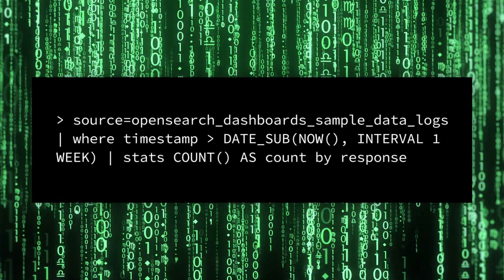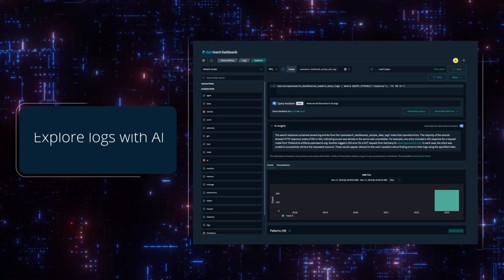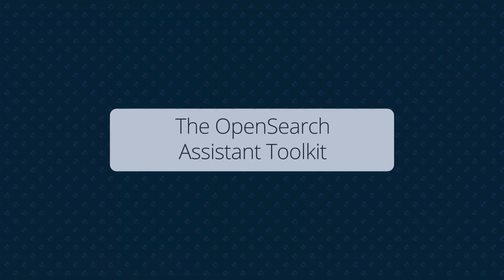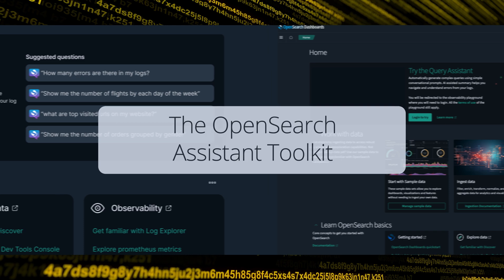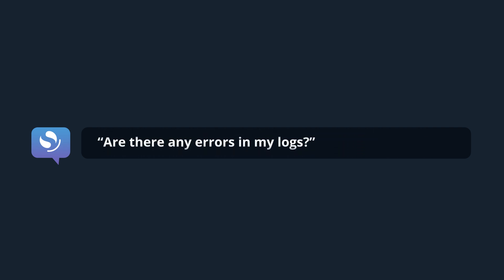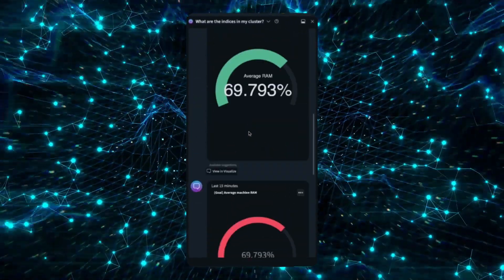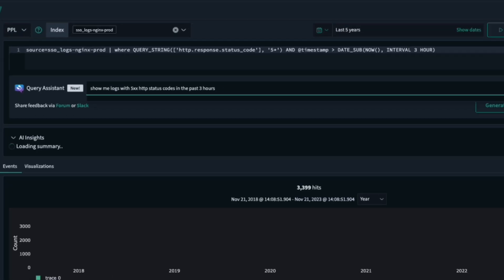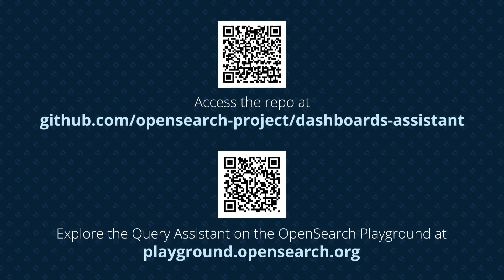Introducing the OpenSearch Assistant toolkit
Monitored systems can produce massive volumes of data. Extracting insights can be time-consuming and requires specialized skills. What if all it took was a simple question to understand what’s happening inside of your systems? This video introduces the OpenSearch Assistant toolkit, a set of tools designed to help developers build generative AI experiences to solve search and analytics problems.